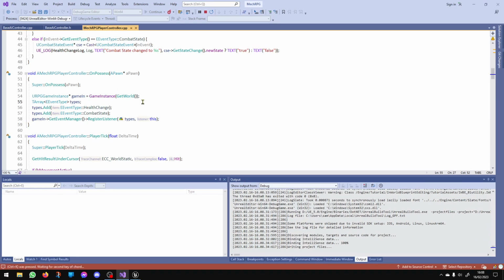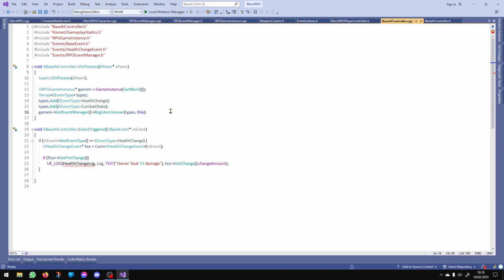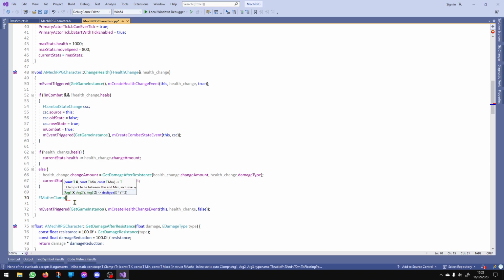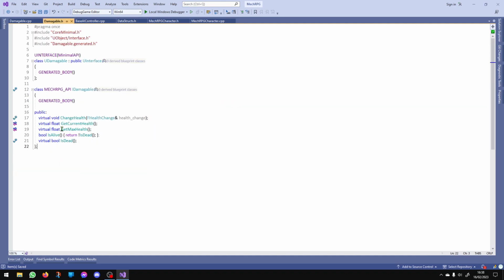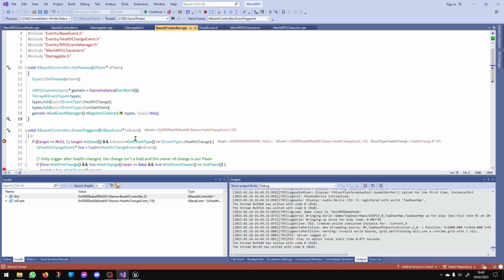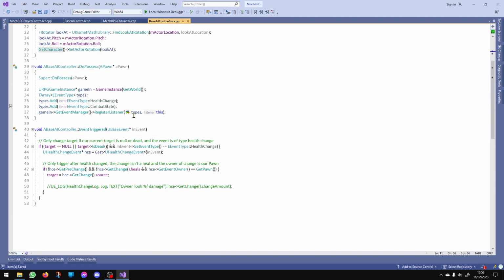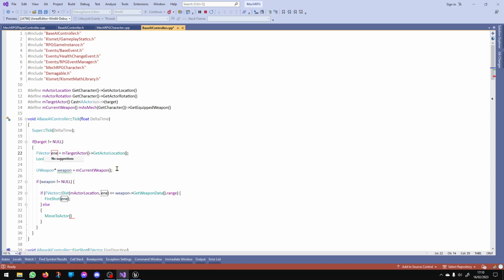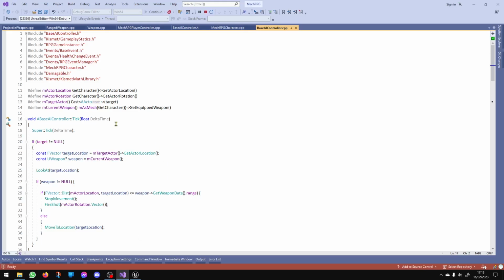Creating a basic AI for my RPG #4 - Unreal Engine C++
This video is creating a basic AI, using csv tables and C++